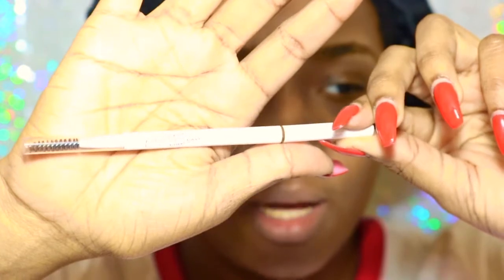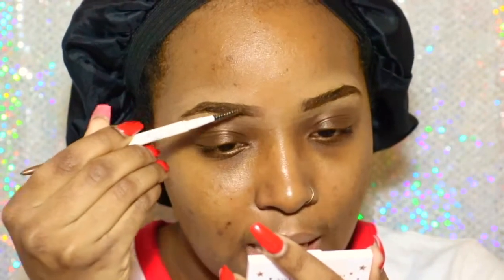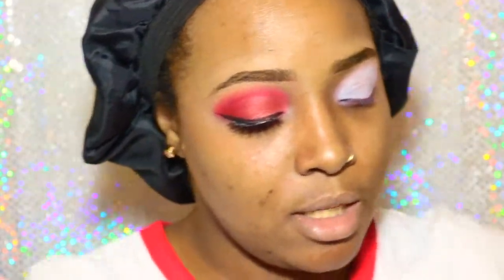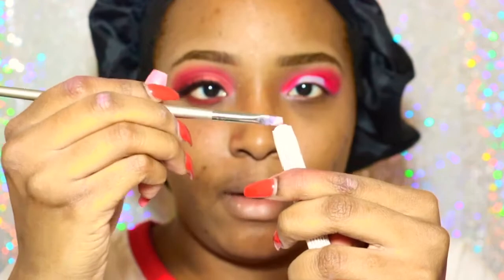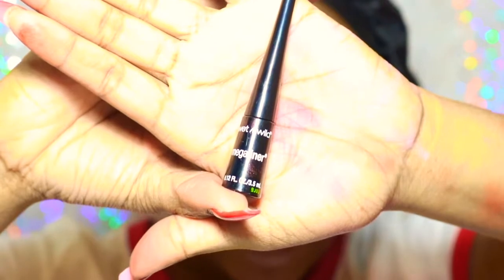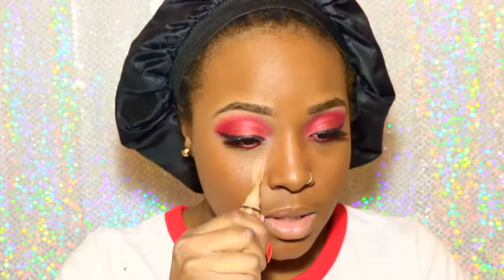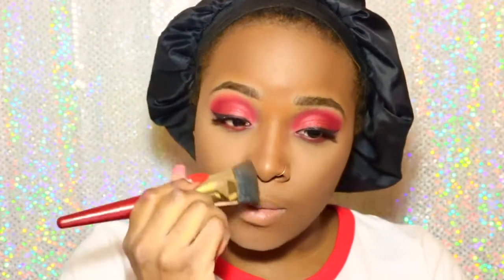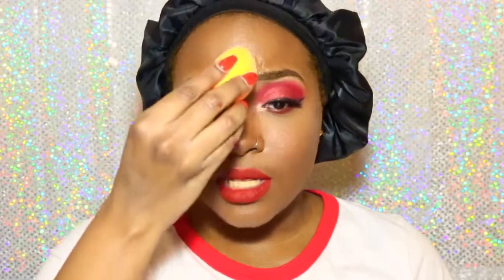RED | MONOCHROME LOOK | PRISM COLLECTION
The first look in my prism collection ❤️ Tell me how you guys like it in the comments! Doing an all red look was FOR SURE a challenge but I think I pulled through. 🧡

What I'm bumping to 🎶
The dope music in my intro and outro is Rainbow Road by SL!CK
Catch the whole song and his other music on soundcloud
HIS INSTAGRAM: slickarudi

Regular daylight lighting/Daylight lightbulbs
Canon t6i
iMovie

Subject: Slaynation